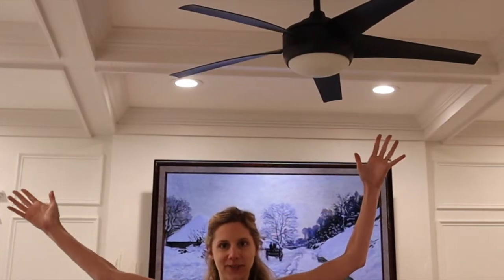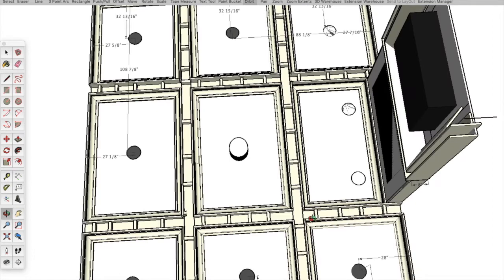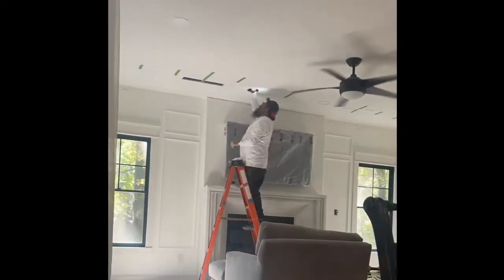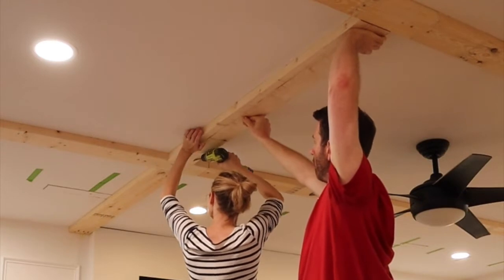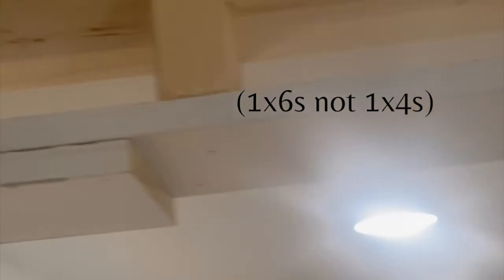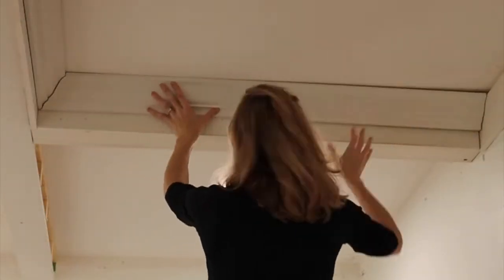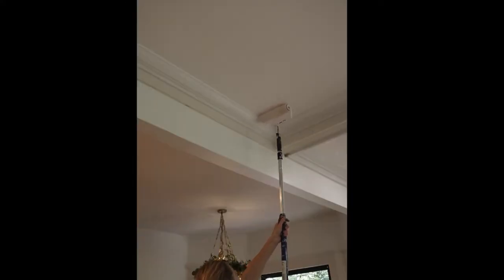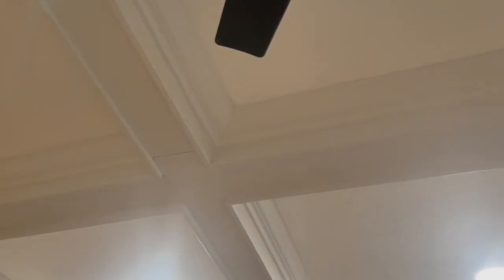How I Built a Coffered Ceiling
Yes, it took me 12 days. My husband helped with the first few beams and that was it. But it was totally worth it and you can do it too!